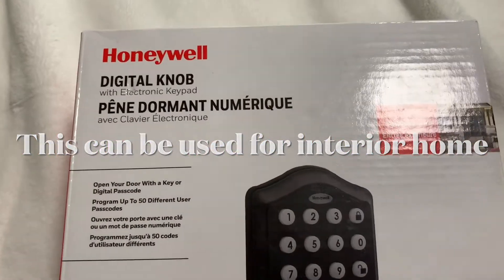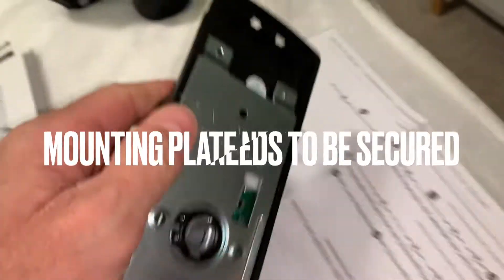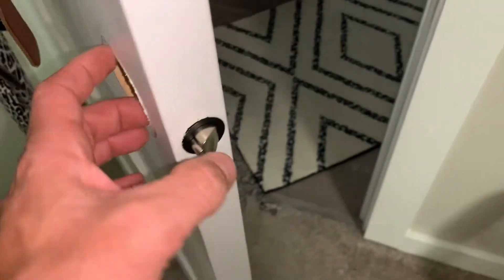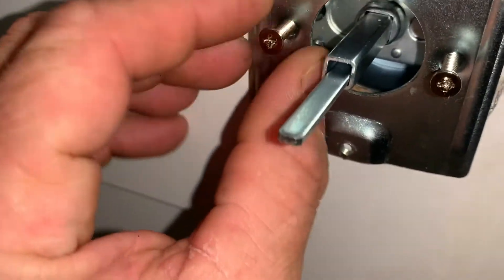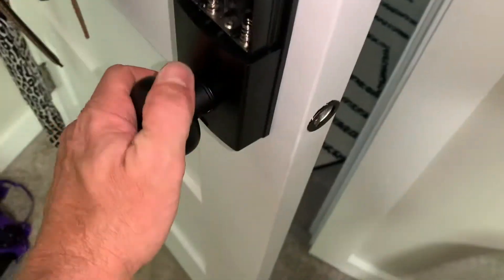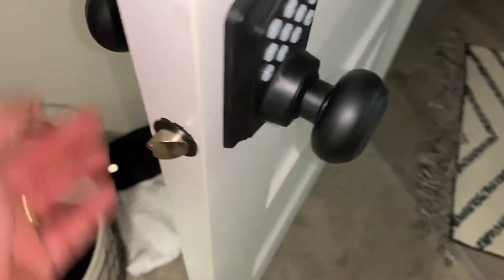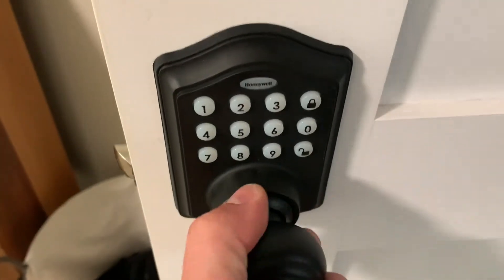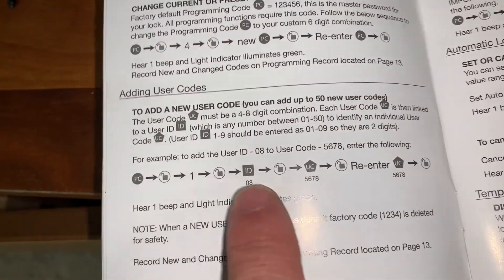DIY How to Install a Honeywell Brand Digital Passcode Knob Instructional Tutorial [Honeywell Knob]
Step by step installation instructions shown here in my "DIY How to Install a Honeywell Brand Digital Passcode Knob Instructional Tutorial [Honeywell Knob]". I have really been impressed with this thing and is a nice addition/upgrade to have. Even though this was designed for exterior doors, it will work just fine on interior home bedroom doors as well. Batteries do NOT come with this package and you will need them. You will need 4 (four) AA batteries.

Honeywell Safes & Door Locks - 8732401 Electronic Entry Knob Door Lock, Oil Rubbed Bronze, 6.5 x 8.8 x 9 inches: